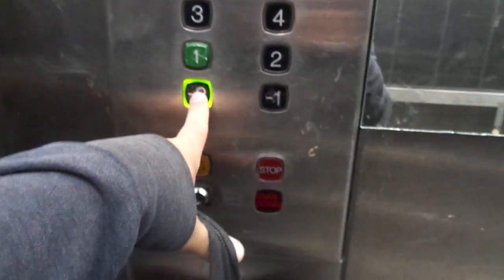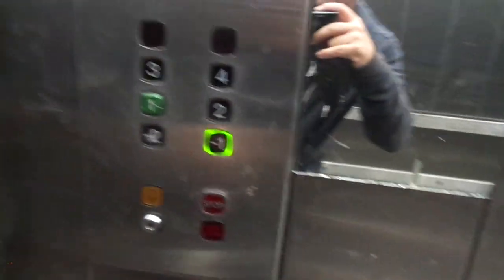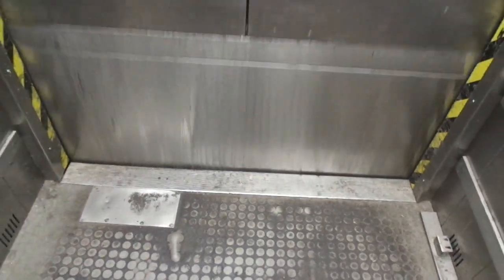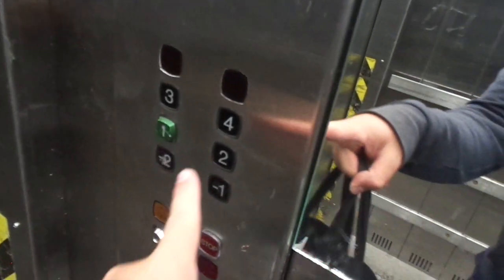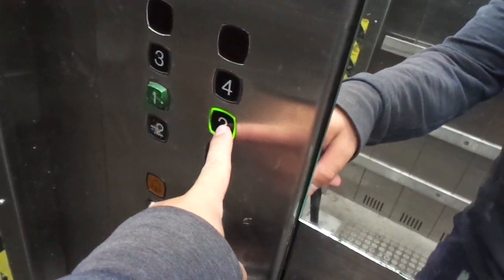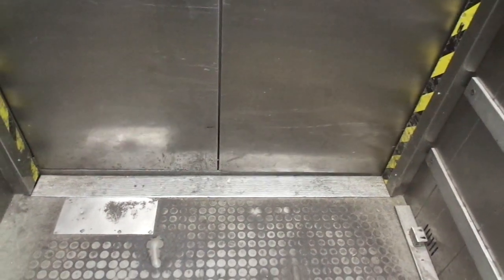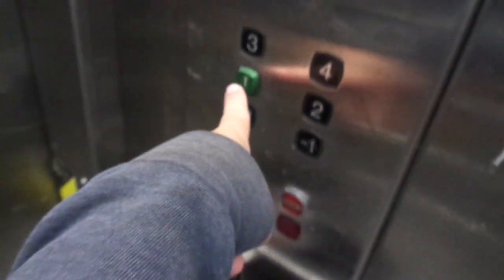Retake: Amazing Old 1986 KONE M Traction Freight Elevator@M91 (Mäkelänkatu 91), Käpylä, Helsinki, FI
This is an amazing medium-sized office building in Käpylä/Kottby, accessible on tram line 1 in Helsinki/Helsingfors. It includes five elevators that are all filmed:

The two main 1986 KONE M passenger scenic elevators, filmed in May 2016 when the 3rd floor was open:

Original 1986 KONE M inner elevator with the gray bumper intact (Filmed on the 24th of July, 2020)

Original 1986 KONE M roped hydraulic elevator for only three floors (Filmed on the 24th of July, 2020)

The building was completed in 1987 in a very postmodernist style - it has a lot of open spaces and an atrium and special diagonal forms (triangular and rombs) and fountains (no water in them right now though) in front of the scenic elevators in the inner yard!

Location: M91 Building, Mäkelänkatu 91 (Backasgatan), Käpylä (Kottby), Helsinki (Helsingfors), Finland
Brand: KONE
Type: Traction
Year installed: Late 1986 (Turning 35 years old in 2021); Completed in 1987

Floors served: 6 ((-2), -1, *1*, (2), (3), (4))
Serial: H 63985
Capacity: 13 persons or 1000 kg